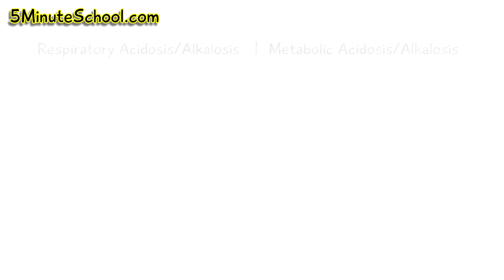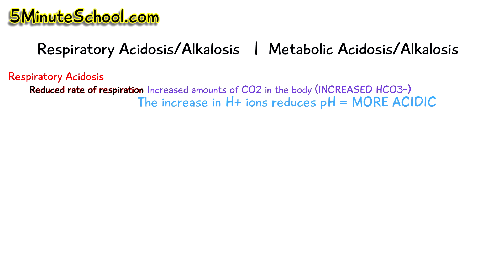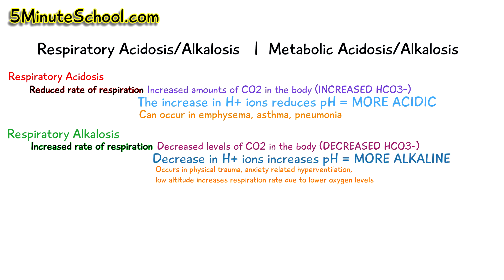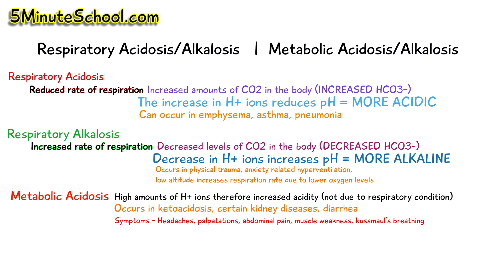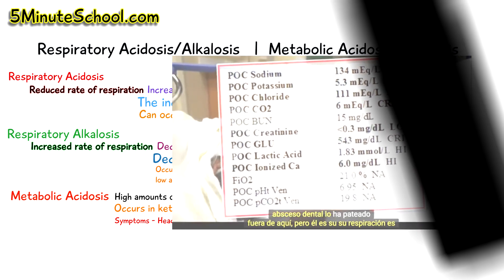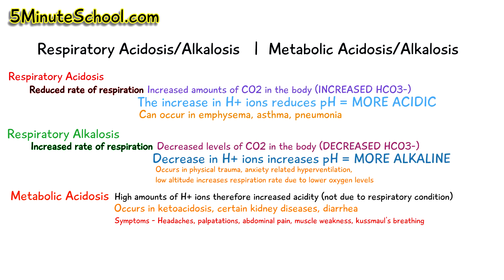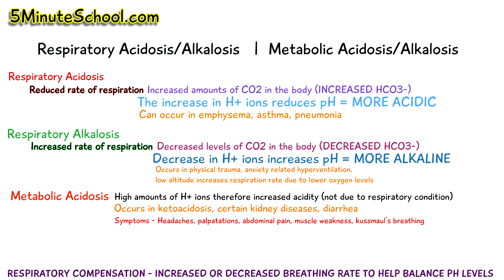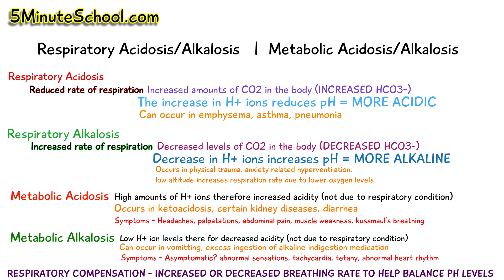Respiratory Acidosis, Respiratory Alkalosis, Metabolic Acidosis, Metabolic Alkalosis